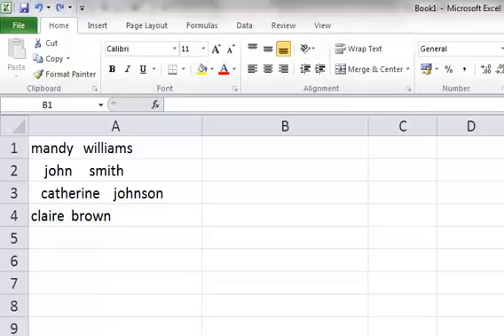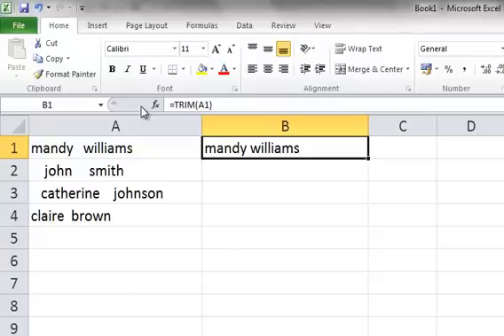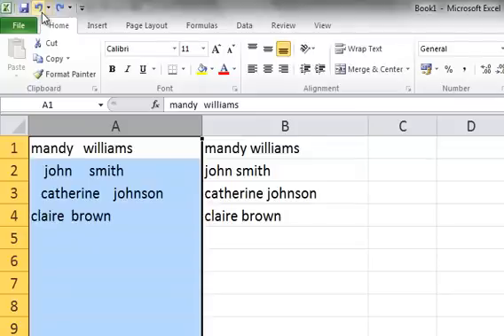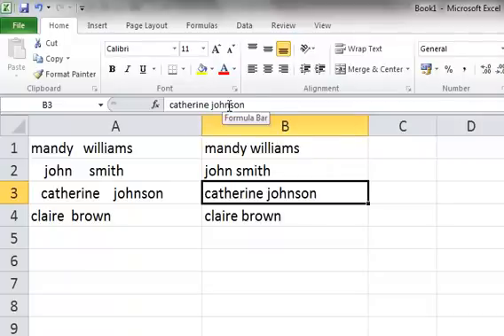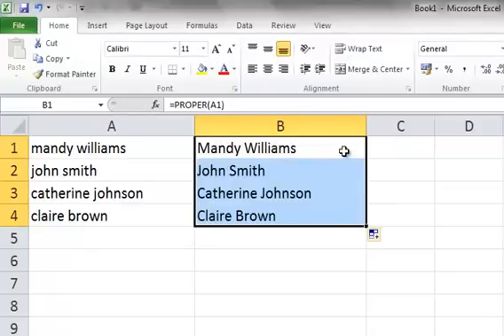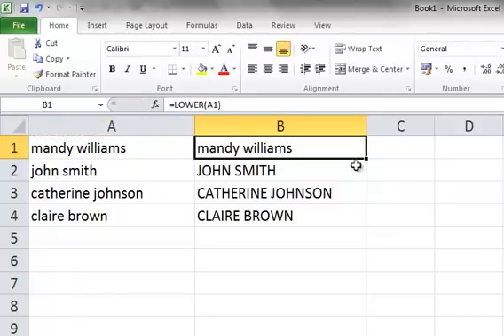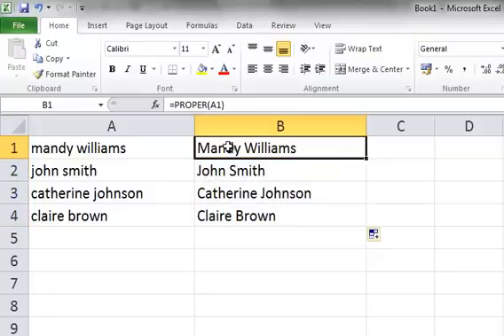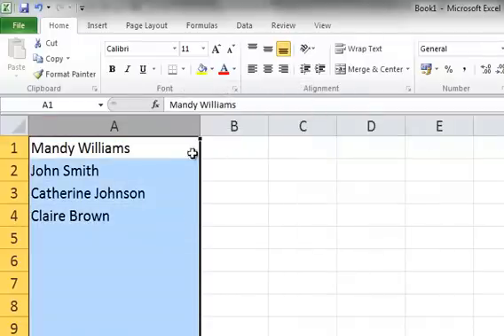Trim and Case Functions Excel 2010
Quick functions to tidy up data